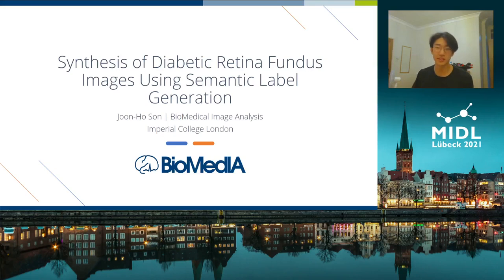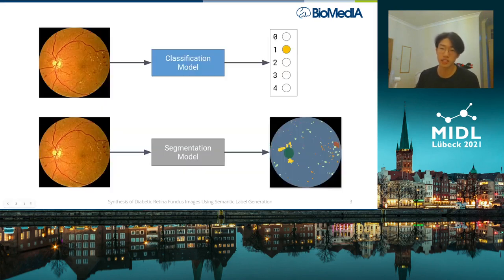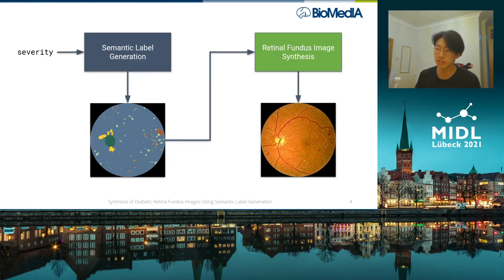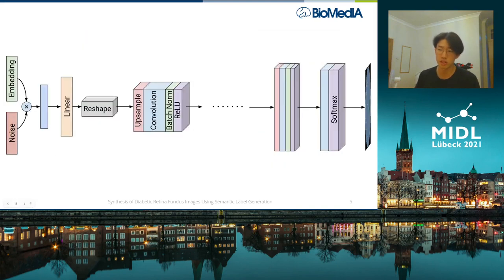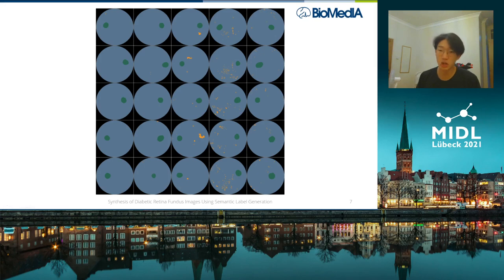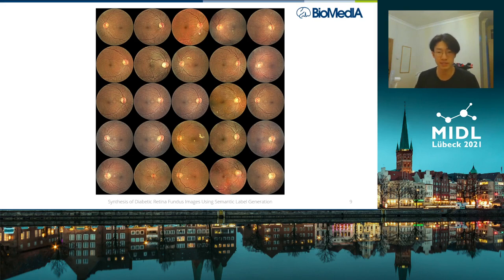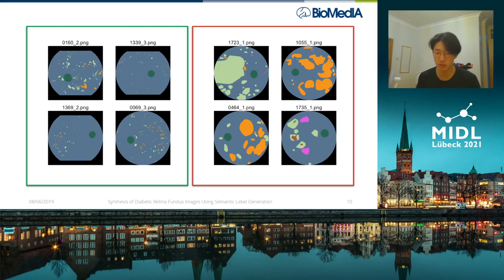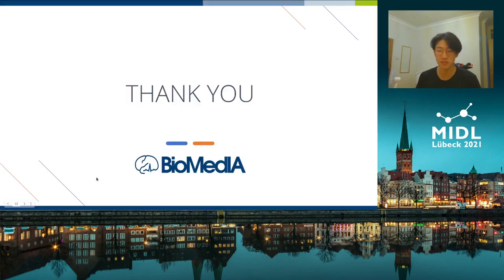MIDL 2021, E12, Son et. al., Short Oral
E12 - Synthesis of Diabetic Retina Fundus Images Using Semantic Label Generation

Joon-Ho Son, Amir Alansary, Daniel Rueckert, Bernhard Kainz, Benjamin Hou

Abstract: Automatic segmentation of retina lesions have been a long standing and challenging task for learning based models, mostly due to the lack of available and accurate lesion segmentation datasets. In this paper, we propose a two-step process for generating photo-realistic fundus images conditioned on synthetic "ground truth" semantic labels, and demonstrate its potential for further downstream tasks, such as, but not limited to; automated grading of diabetic retinopathy, dataset balancing, creating image examples for trainee ophthalmologists, etc."